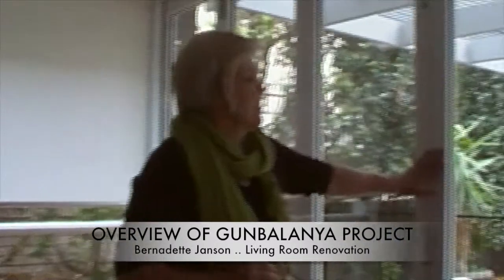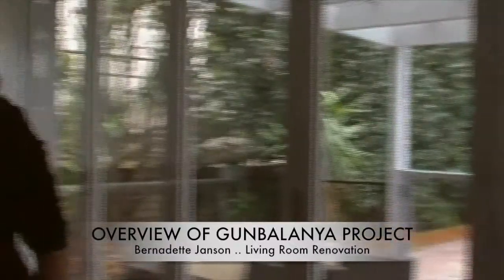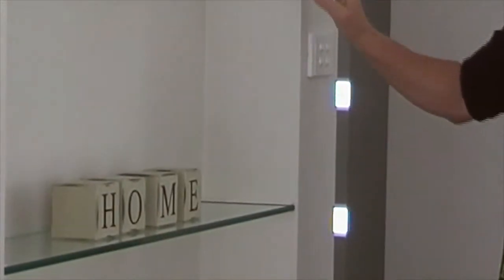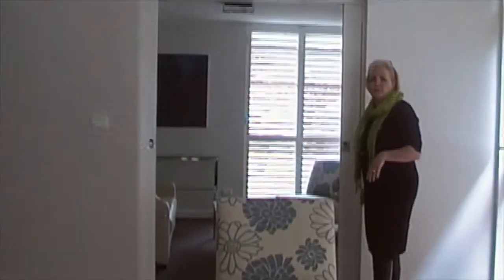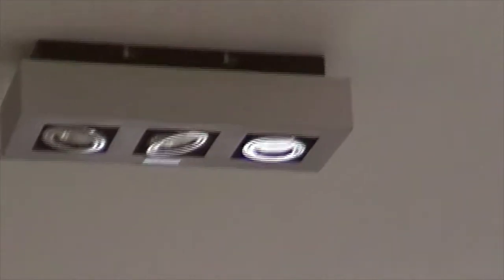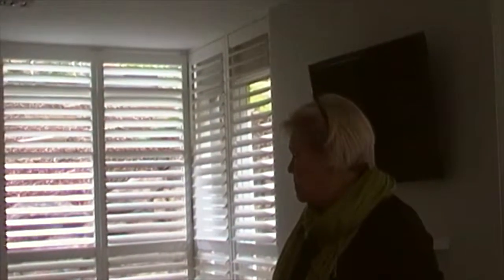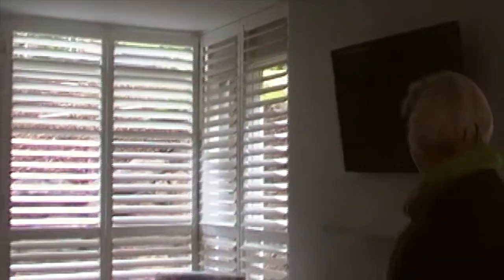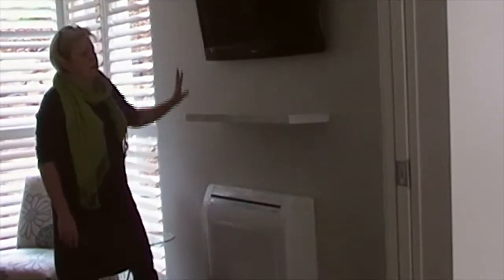Gunbalanya Project Living Room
This video is about Gunbalanya Renovation Project Living Room. It includes tips on renovating and styling a living room .